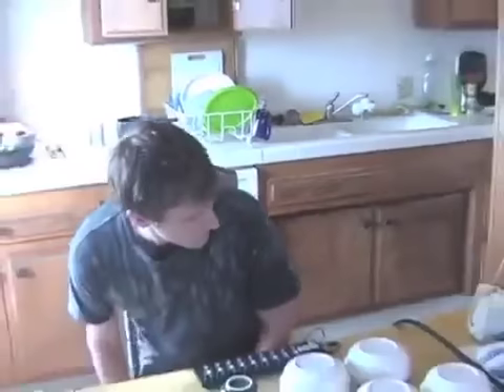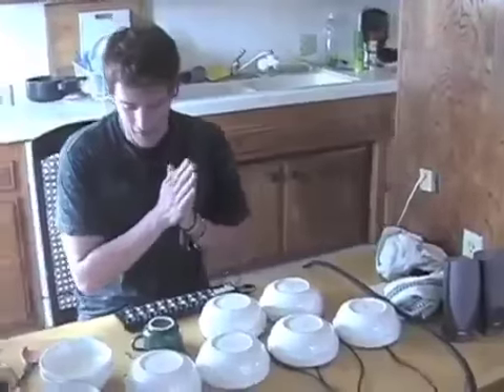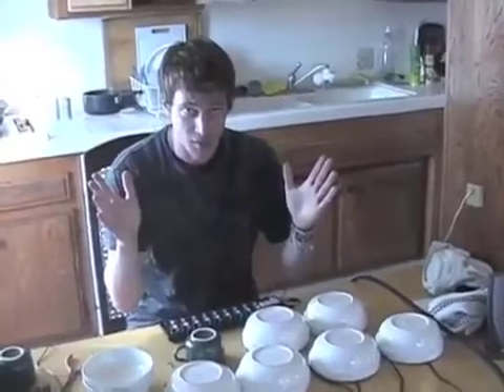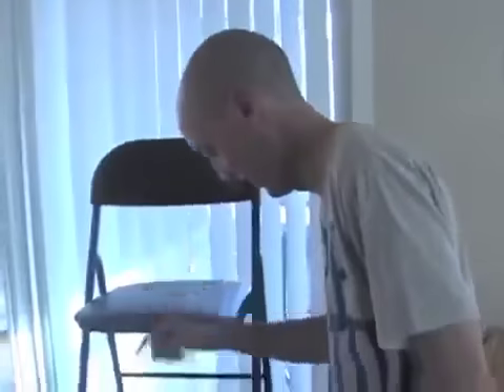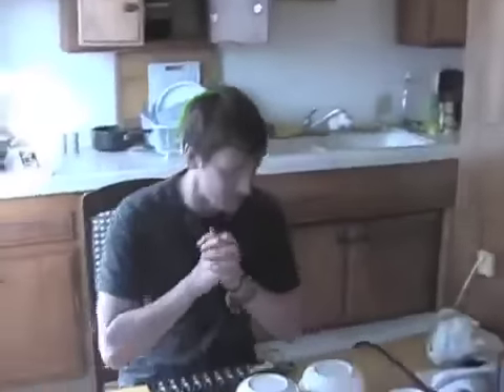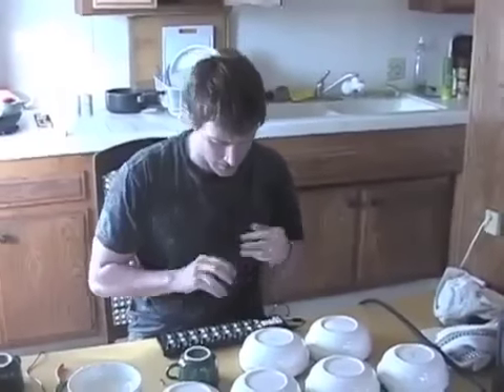Guy Turns Kitchen Into a Synthesizer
This dude turns his kitchen into a synthesizer using products from his kitchen. Now that's epic!